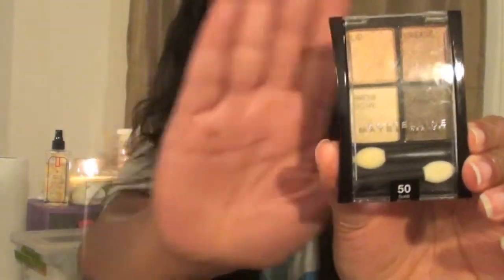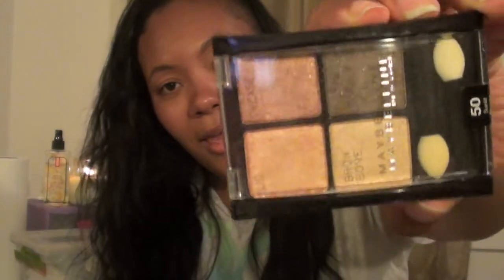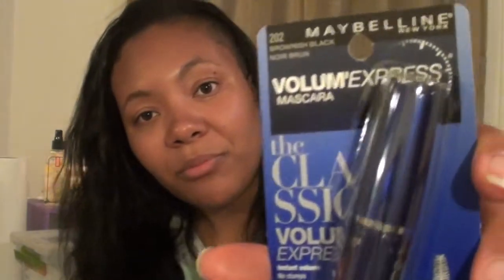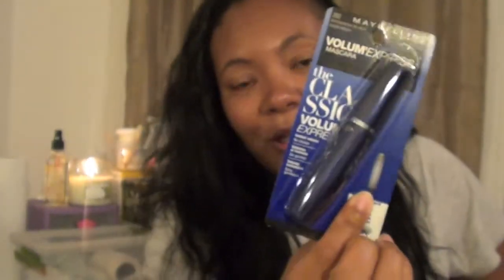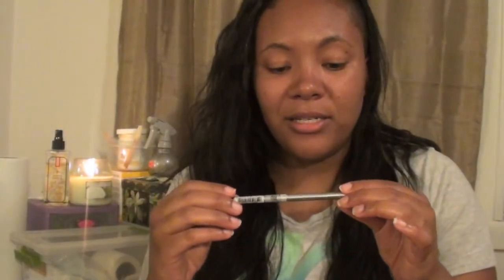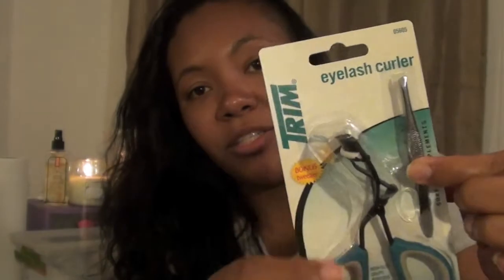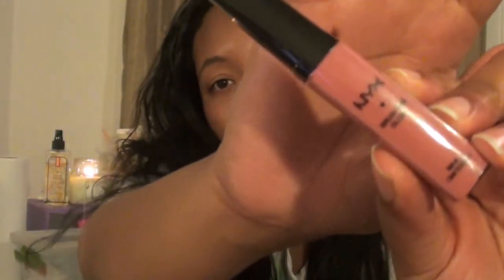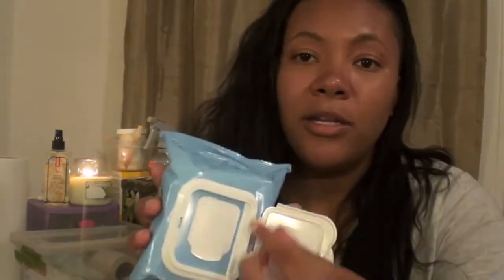100 subscriber GIVEAWAY! (CLOSED)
Hey everyone! I promised to give you guys a 100 subscriber giveaway so here it is!!!
I FORGOT TO MENTION IN THE VIDEO BUT THIS IS OPEN INTERNATIONALLY!

2. YOU MUST BE 18 OR OVER OR HAVE PARENTS PERMISSION!
3. YOU MUST WRITE "ENTER ME" IN THE COMMENTS BELOW ONLY ONE TIME PLEASE!

AND THATS IT! GOOD LUCK LOVIES!